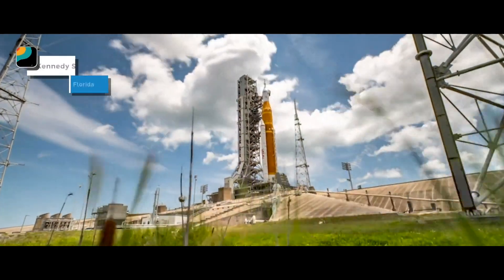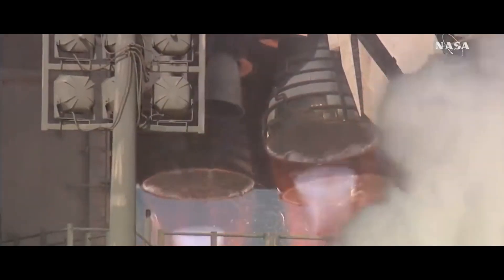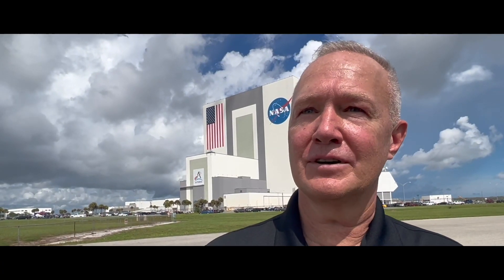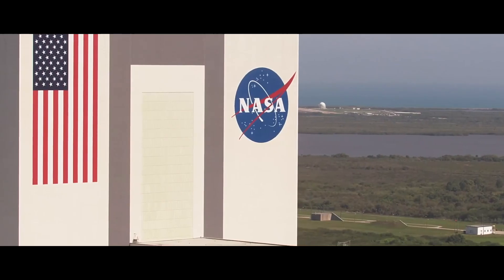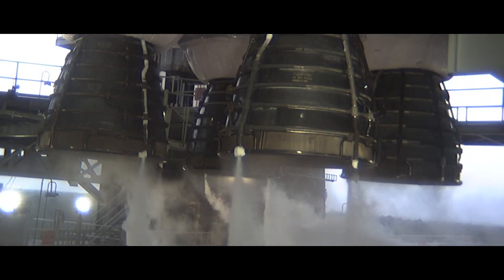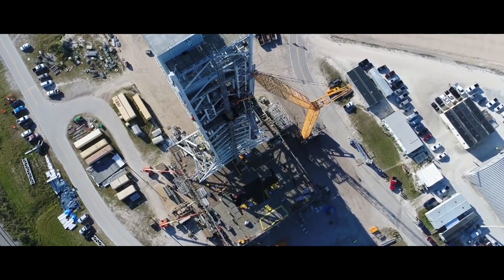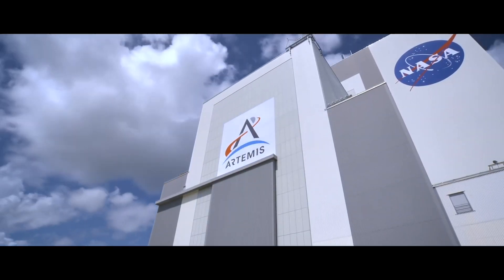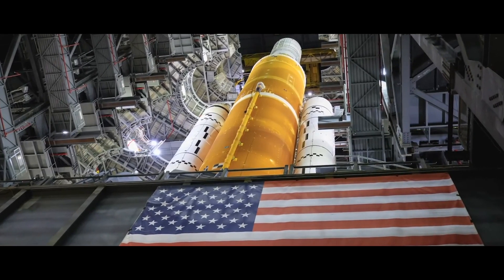Countdown to Launch for World’s Largest Rocket | SpaceCast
The world's largest rocket is about to launch to the moon, to pave the way for humans to land on long duration missions. MyRadar's space correspondent John Zarrella shows us why NASA is looking into the past in its future exploration plans.